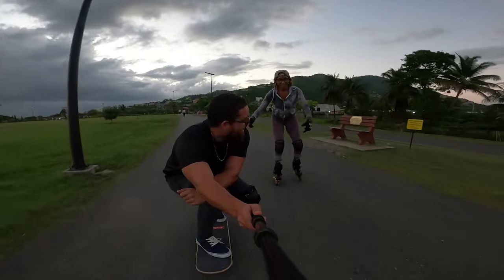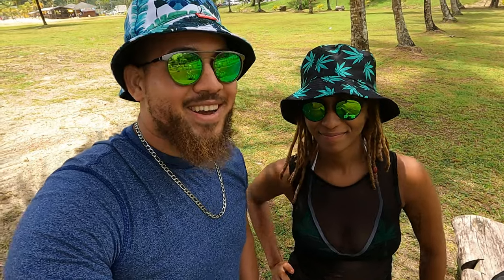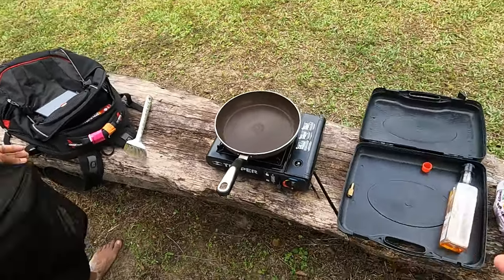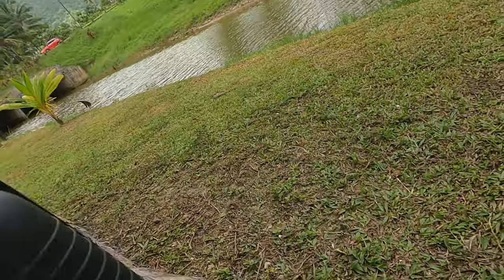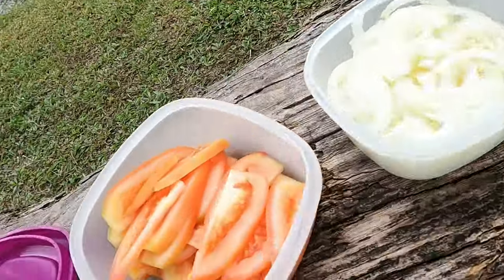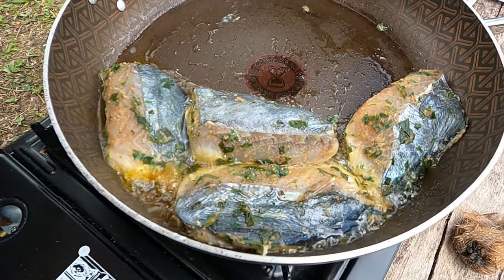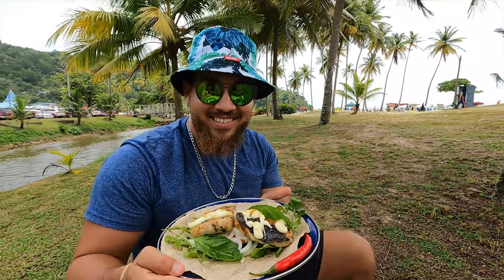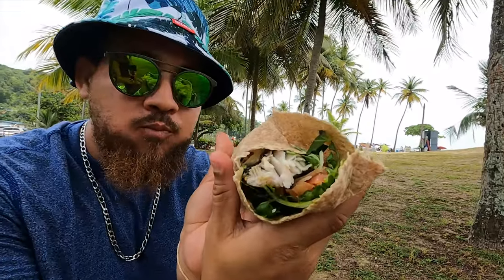MAKING KINGFISH WRAPS ON MARACAS BAY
Its always nice to catch your own food and make simple tasty meals out of it. Its even better to change things up and cook outside surrounded by nature and beautiful places rather than inside a hot boring kitchen. It really helps the channel to grow!!!

LINKS:
ADVENTURES WITH LOVIE AND MATT FACEBOOK

lOVIE: @skaterboimatty
MATT:@skatergirllovie27

ADVENTURES WITH LOVIE AND MATT INSTAGRAM
adventures_withlovieandmatt

MATT'S INSTAGRAM
matthew_bain_photography

LOVIE'S INSTAGRAM
27luvaje_noel